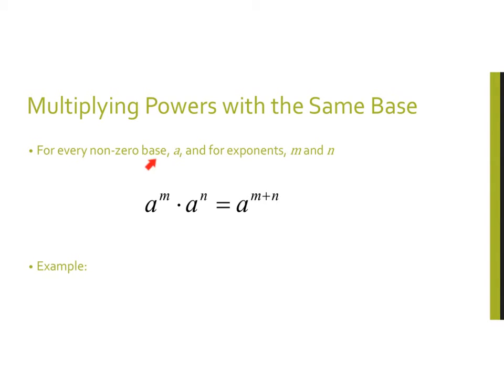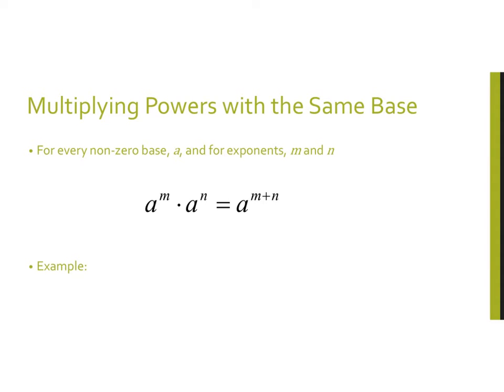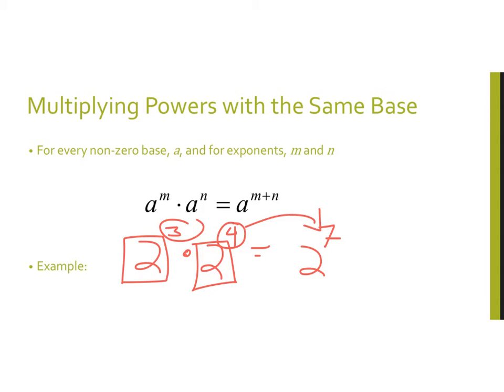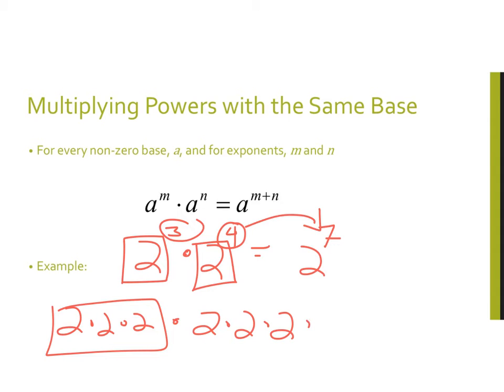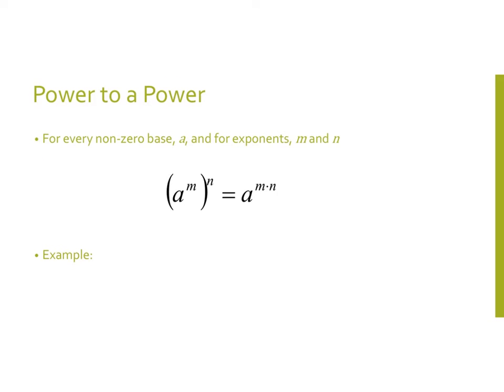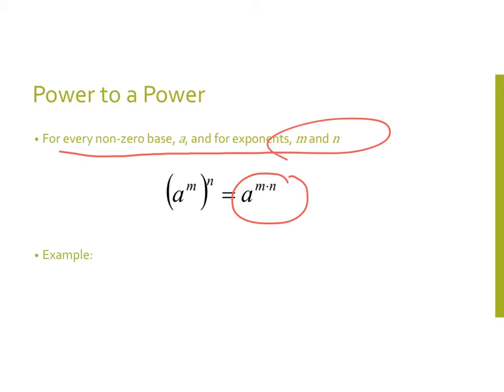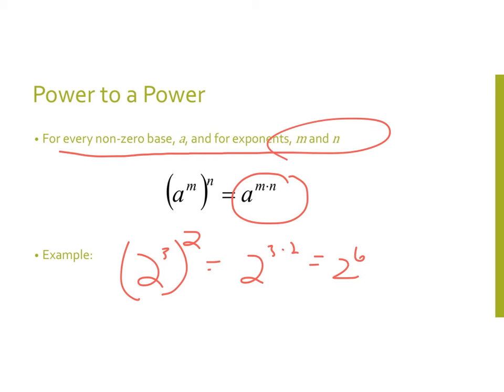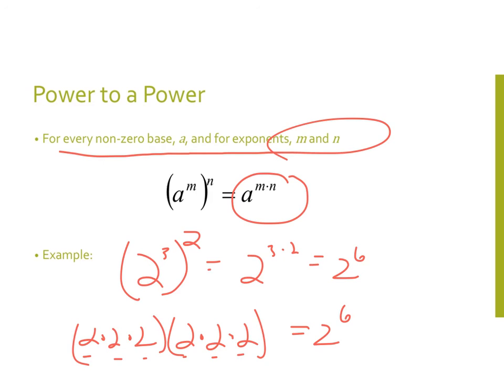PA 4-7 Vocabulary Multiplying Exponents